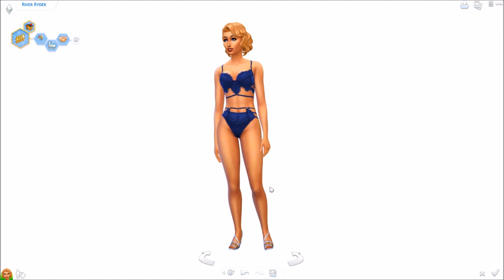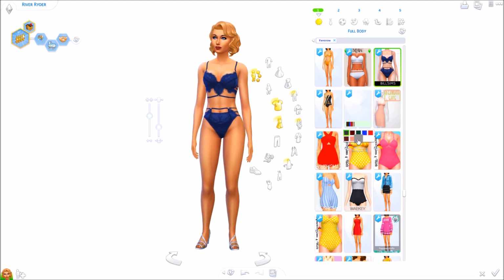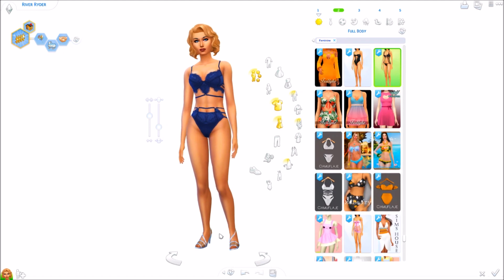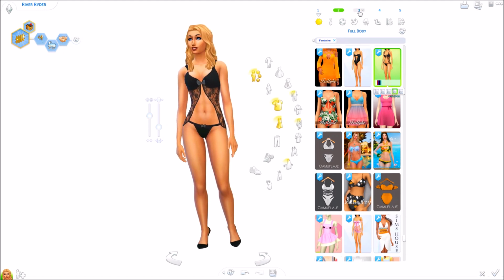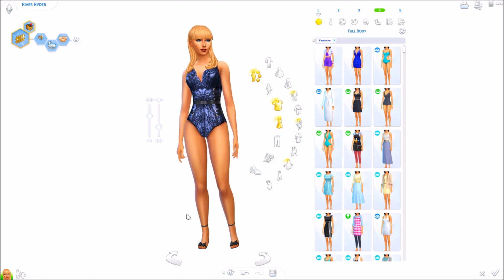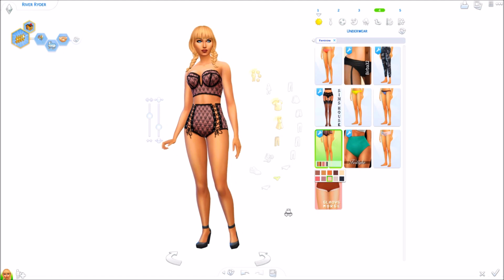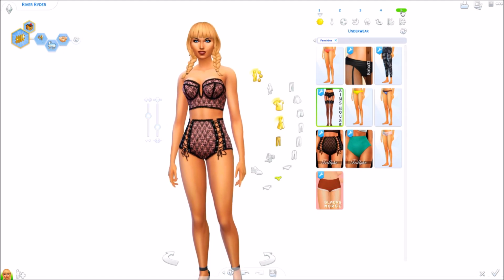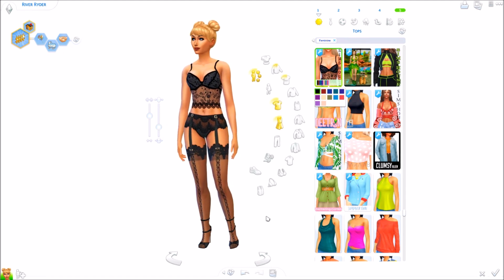The Sims 4 Lingerie Lookbook + CC Links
I decided to do a lingerie lookbook and some items are CC and some are not CC. What is your favorite look I did?
Look 1:
Hair: Vintage Glamour
Shoes: Luxury Party
Look 2:
Hair: Discover University
Look 3:
Hair: Snowy Escape
Look 4:
Hair: Snowy Escape
Shoes: Base Game
Look 5:
Hair: Eco Lifestyle